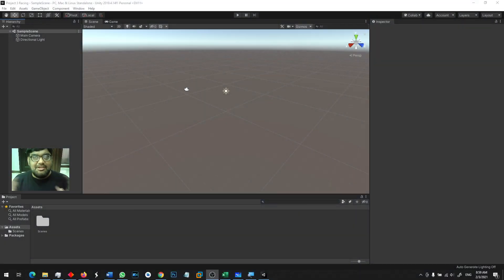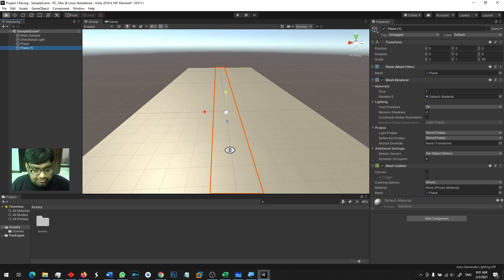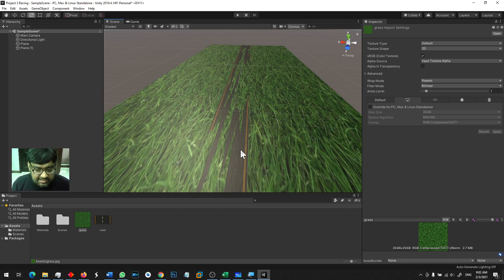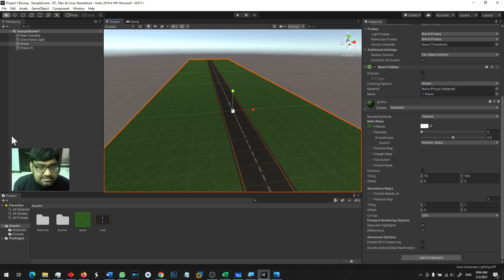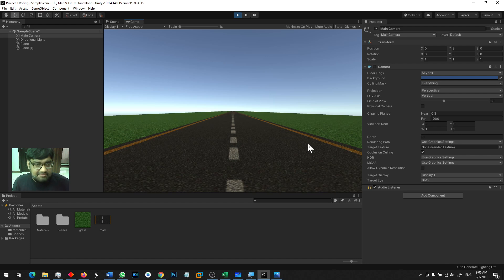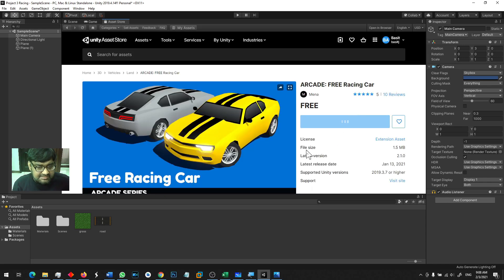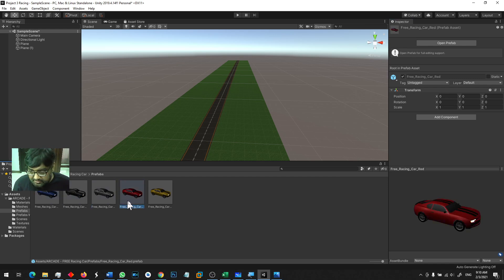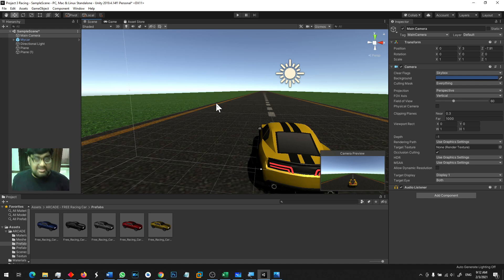Game Development Course-Urdu/Hindi -[Sec 3 Lecture 20] - Setting up the scene & Intro to Unity Store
In this lecture we will setup the road, start arranging overall racing scene and  you will be introduced to Unity Store. Unity store is a collection of off-the-shelf assets that you can buy or download for free into your game. From 3D objects, cars, buildings, characters, animations to ready to setup scenes, sounds, sky boxes and more can be found on this unity store. We will learn how to get some cars for free from this store for our game in this lecture.

This lecture is part of this whole course "Game Development in Urdu/Hindi"

Section 3 – Car Racing Game
Lecture 20 - Setting up the scene & Intro to Unity Store

This is a fun course that allows you to develop games for mobiles, computers, tablets, TVs and consoles using Unity.

About me:
I have been associated with the software development industry for more than 20 years now.  Started developing games 15 years ago and mobile games have been my primary focus. I’m a university instructor and an entrepreneur.  I have hundreds of published games and apps on different stores.